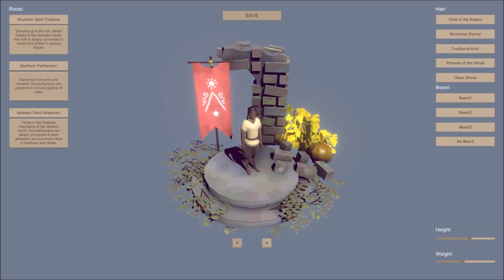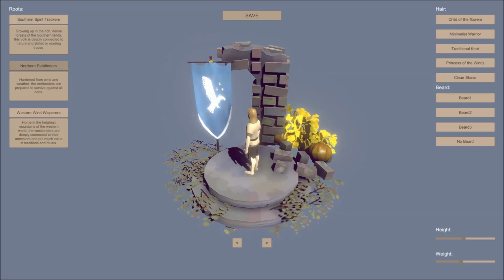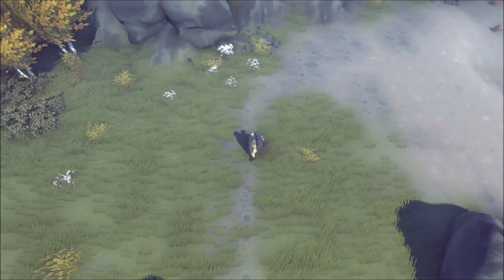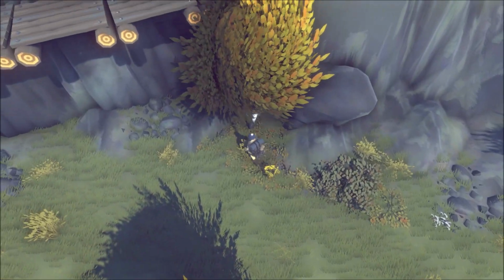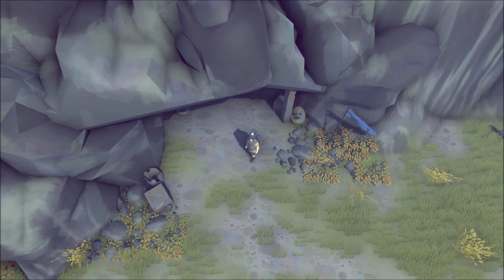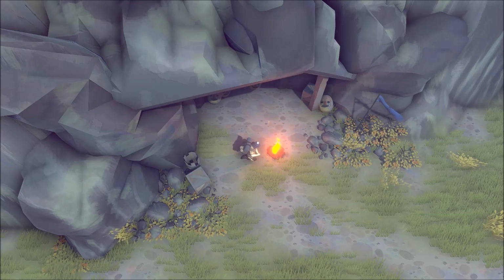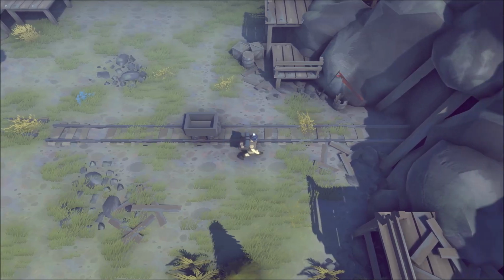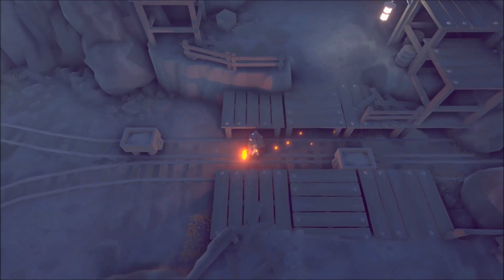RINSED - Character creation and crafting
Just a small video to show of some gameplay features!

Rinsed is a serene multiplayer exploration sandbox!
All you see in this video is heavily work in progress and subject to change.

Rinsed - Indie game by MelonGames (Finn Stüven, Felix Haffke)